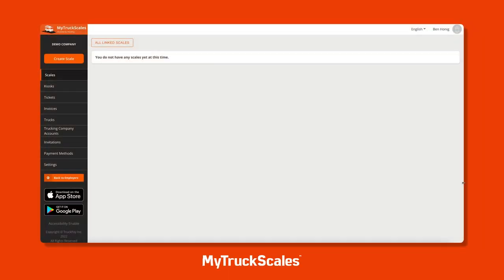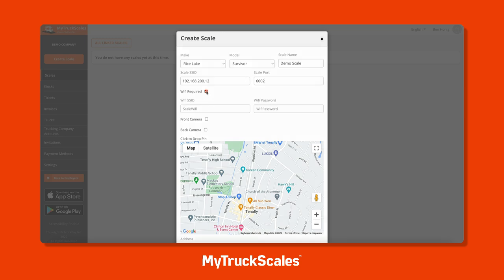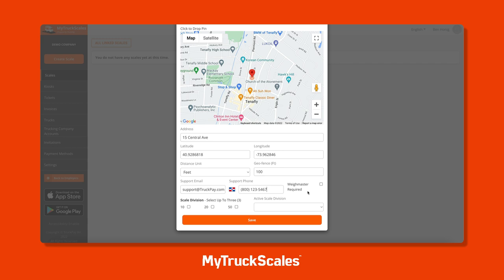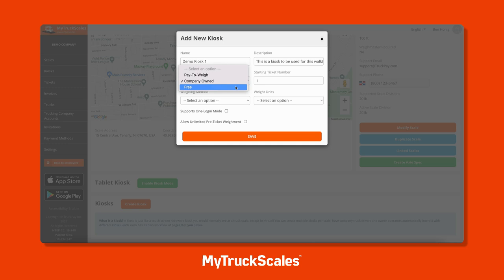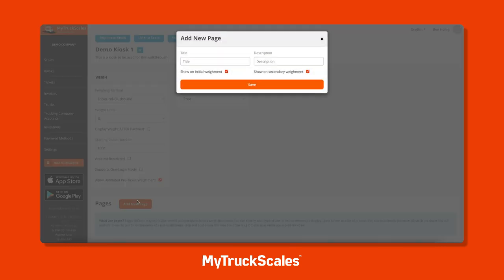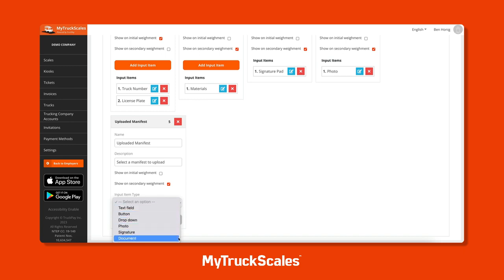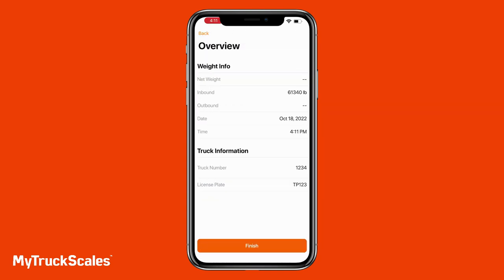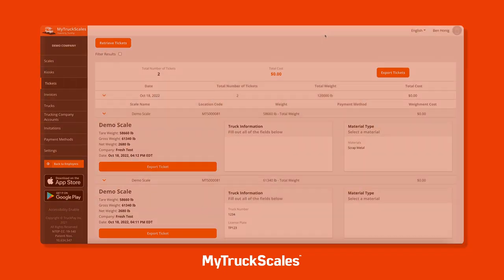How to Setup a Truck Scale & Kiosk in Under 15 Minutes!